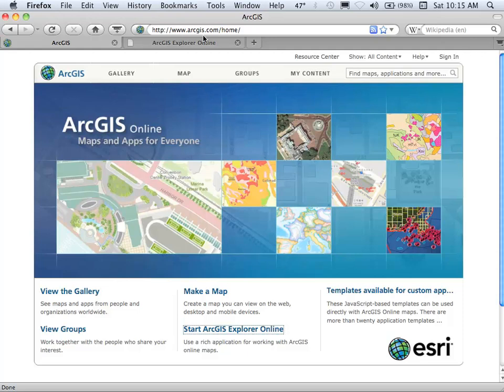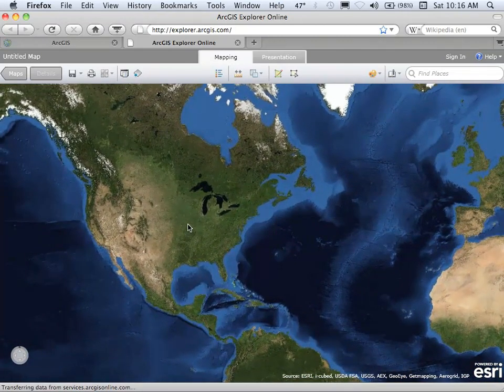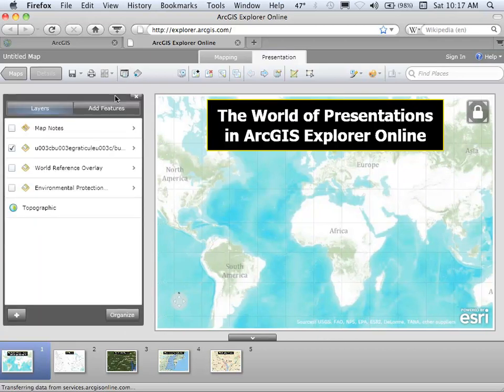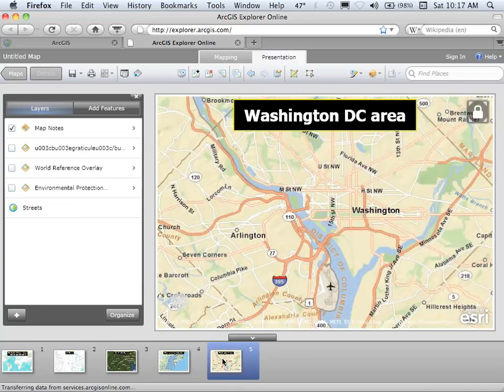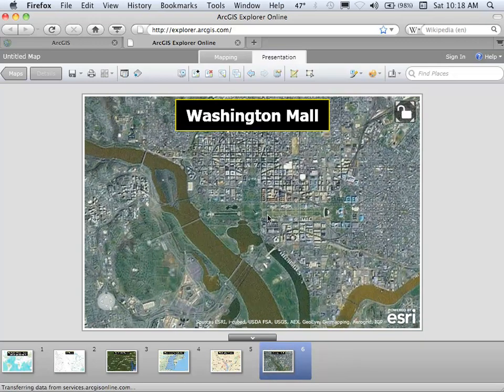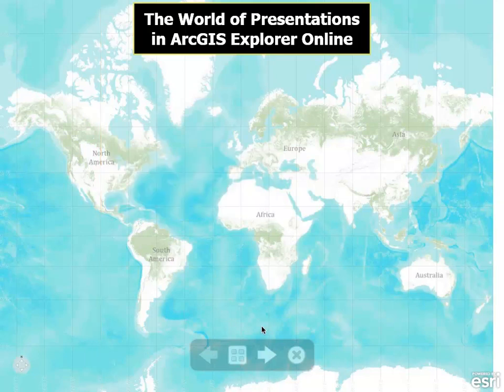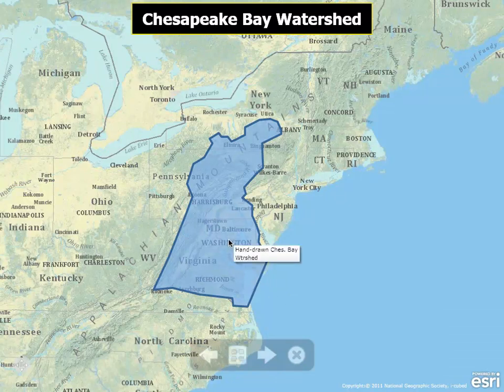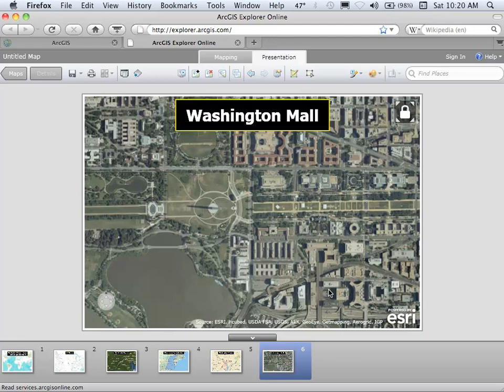Fun with GIS #80: ArcGIS Explorer Online Presentations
Create interactive geographic presentations using ArcGIS Explorer Online. Great for STEM (including Social Studies) and English/ Language Arts education.